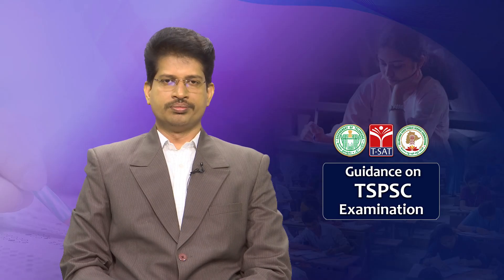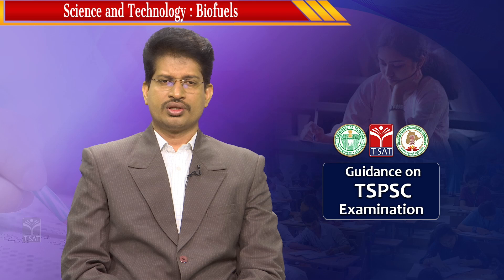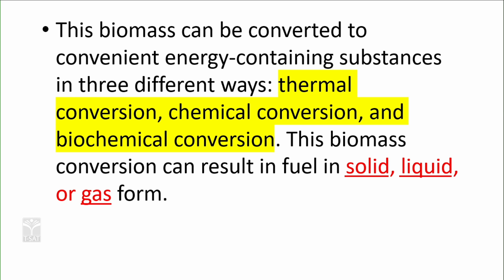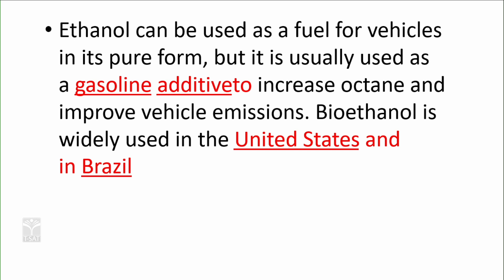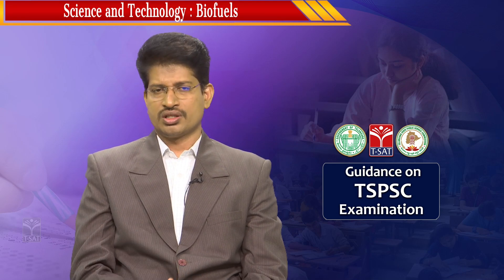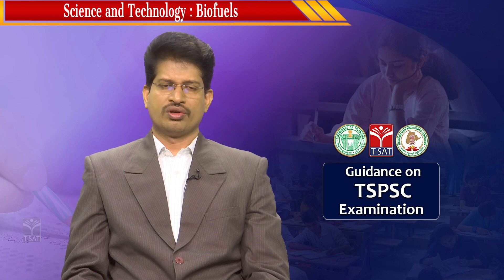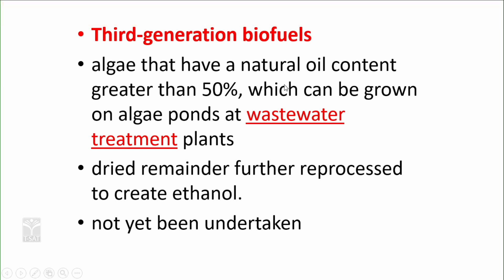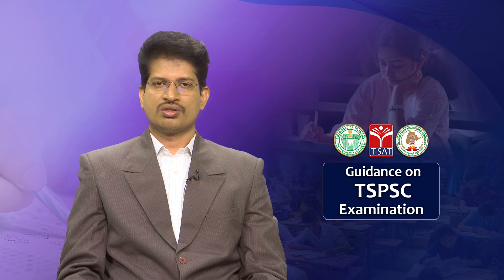SCIENCE & TECHNOLOGY - BIOFUELS || GROUP-1 MAINS || T-SAT || 11.03.2023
T-SAT Network Digital Classes are Now Available on Following Platforms:

👉Install T-SAT App:
1. For Android Users: Play Store
2. For Apple Users: AppStore